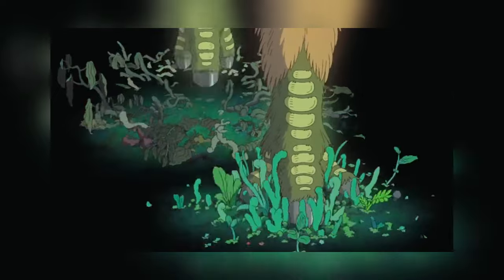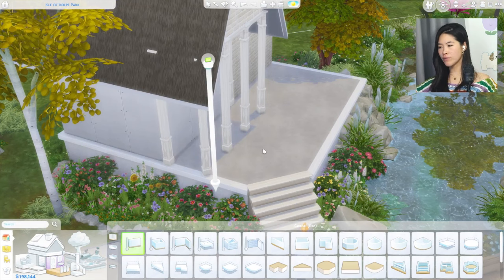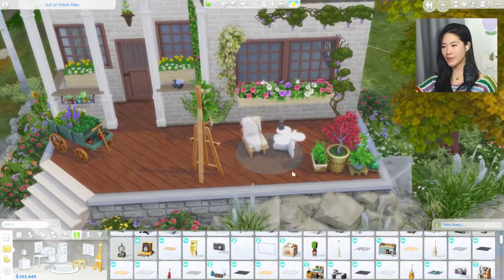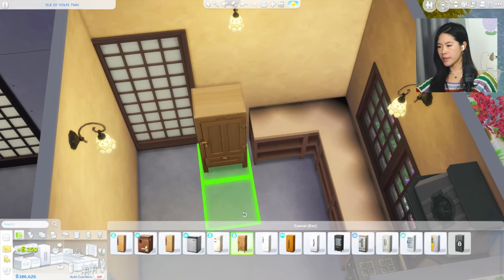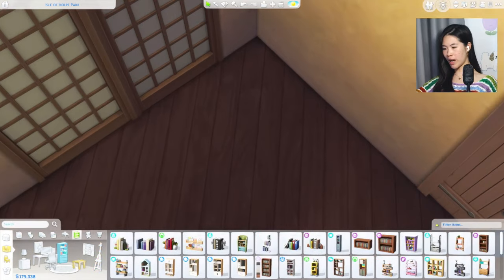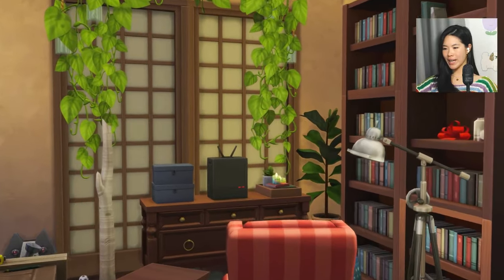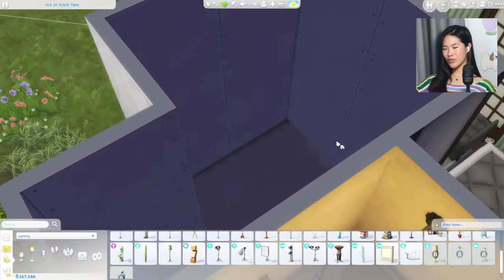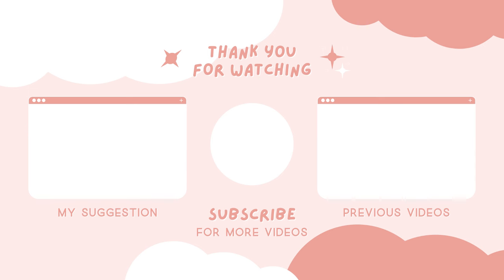Every Tiny House is a Different GHIBLI movies - The Sims 4 Build Challenge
Building tiny house village inspired by japanese countryside, but each tiny house is a different ghibli movies??!

Gallery: Gleanella

This is a the sims 4 Build videos, includes interior designs, house build, floor plan and entertainment, Sims 4 Challenge. The Sims 4 is rated T for Teen and this video is intended for an audience aged 13 and up.